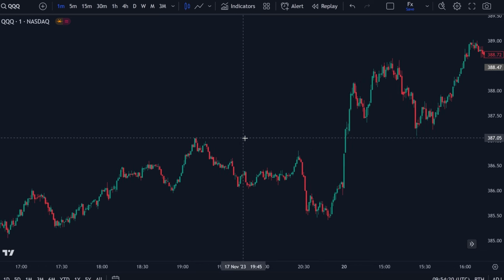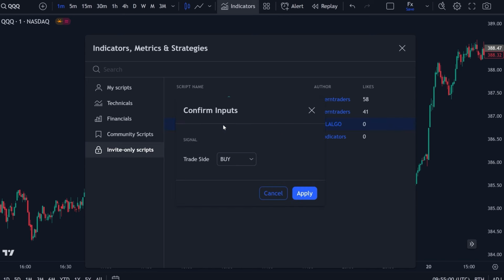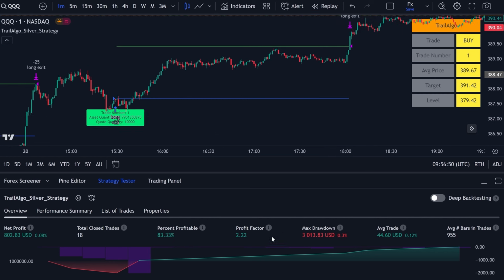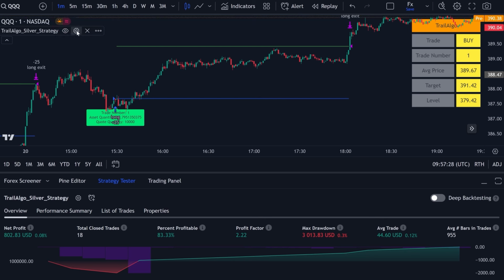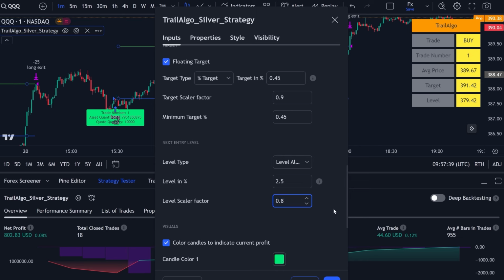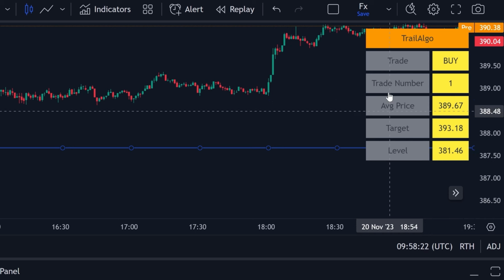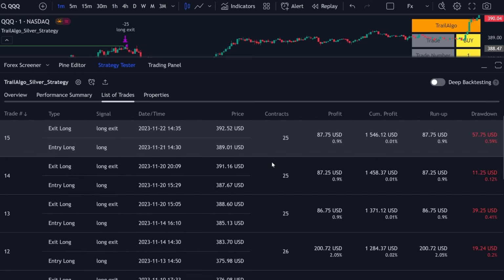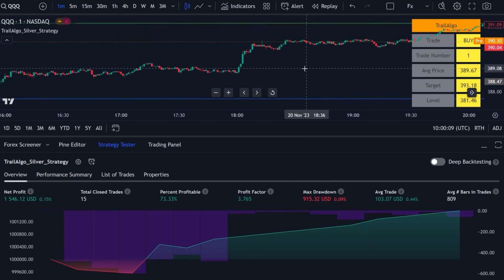Setting Up TrailAlgo Indicator on TradingView | Step-by-Step Guide